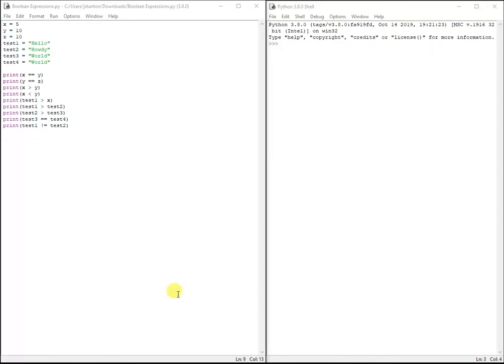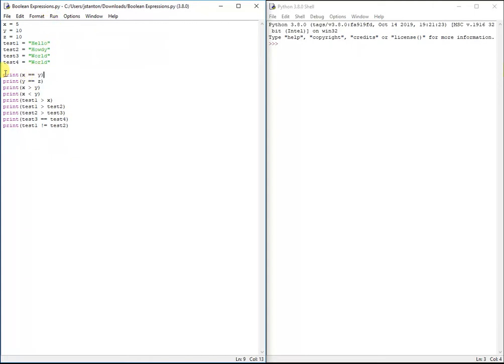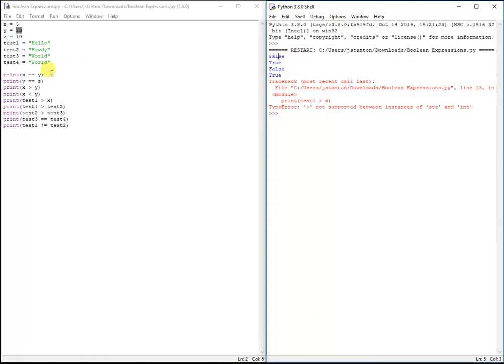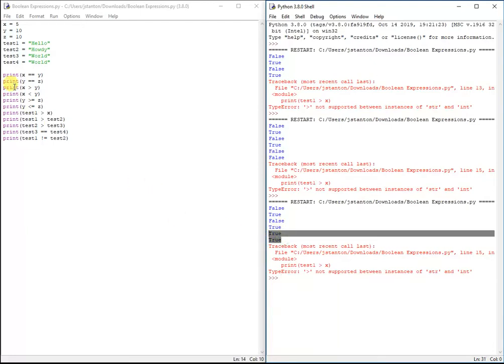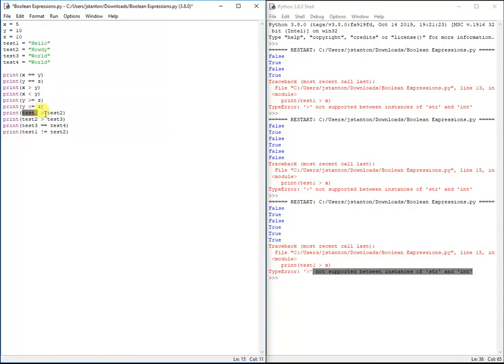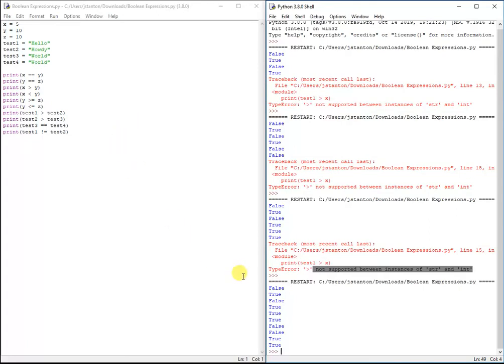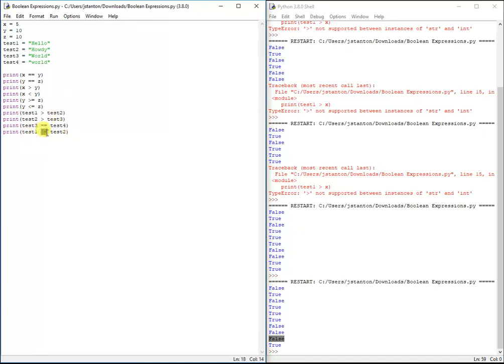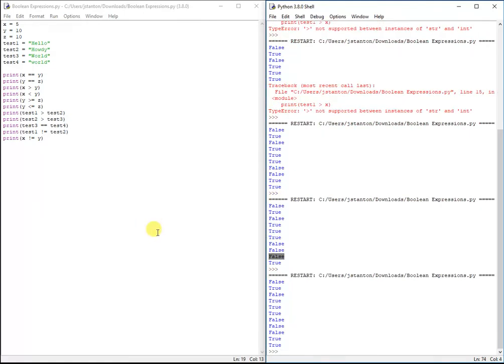Boolean Expressions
This is an introduction to the basics of Boolean logic in python.